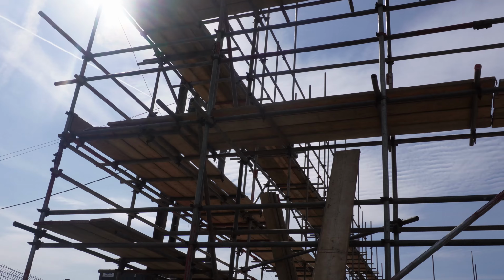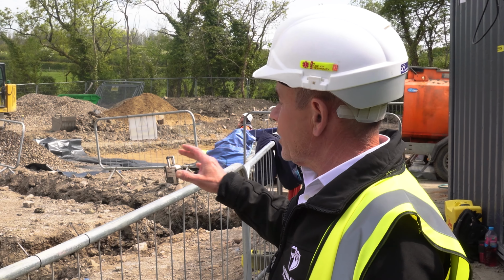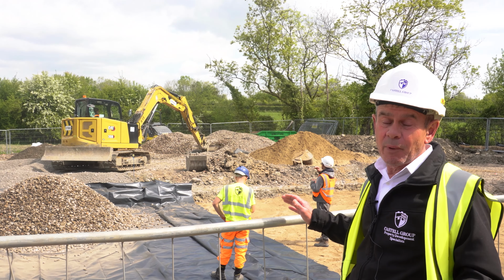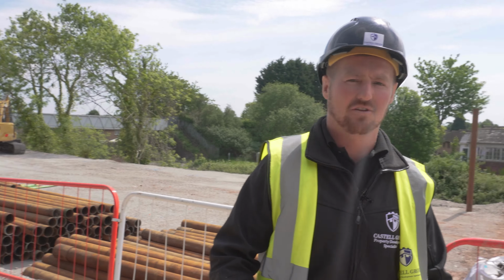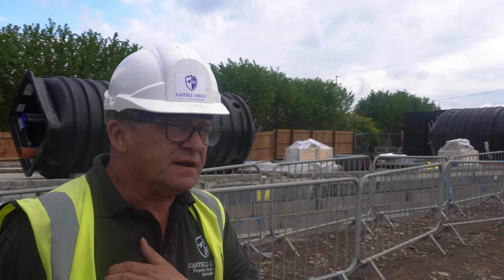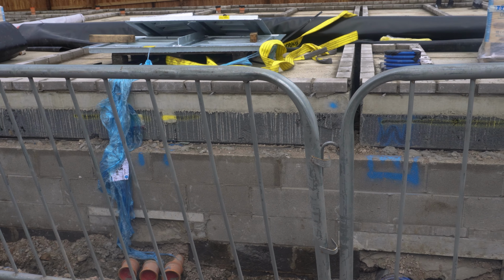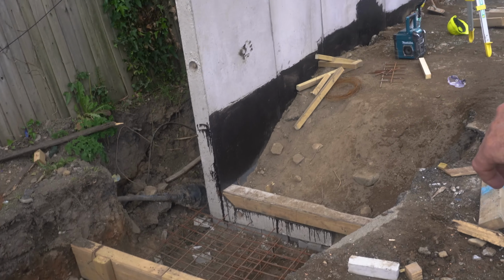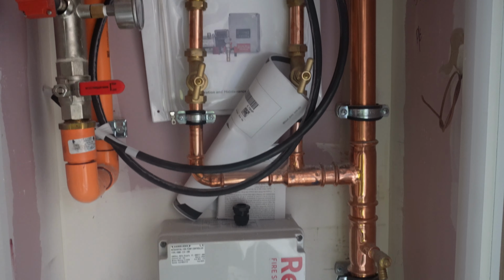How do we build 100+ social homes at once? Here’s the reality. | Behind the Build Ep 6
Welcome back to another episode of Behind the Build! This month we’re on-site at four live developments across South Wales, each at a different stage of delivery. Here's what you'll see in this episode:

🏘️At Bettws Social Club, groundworks are complete and we’re ready for timber frames—pre-brick slip panels will help speed up progress once they arrive.

🏘️Moat Farm is progressing through a complex set of groundworks and retaining wall pours, with site prep now underway for the next set of buildings.

🏘️Marryat Walk has moved from remediation and knotweed clearance to piling mat prep, with the rig on site and installation in progress.

🏘️At Oakdale, foundations are in, attenuation tanks installed, and detailed drainage work underway as we prepare for the timber frame phase.

This episode gives a clear picture of what it takes to move multiple social housing schemes forward simultaneously—with detail that matters to those in the sector.

Got questions or thoughts? Drop a comment—we’re always listening.